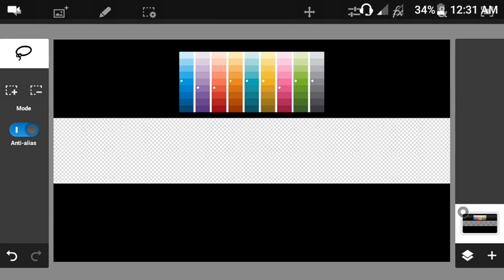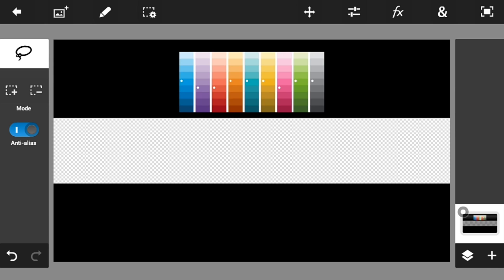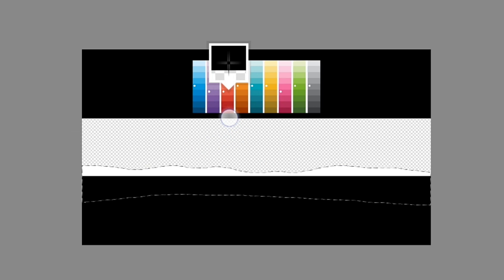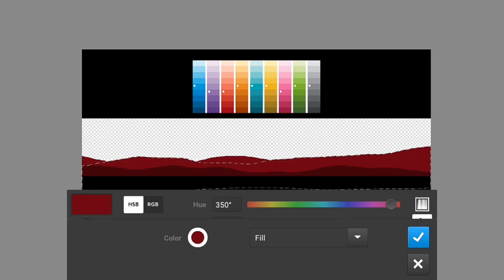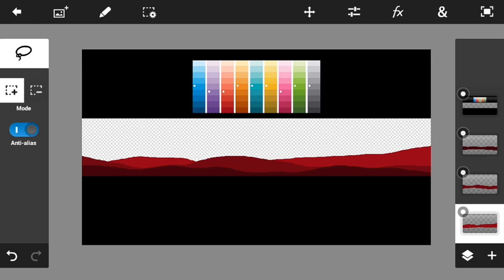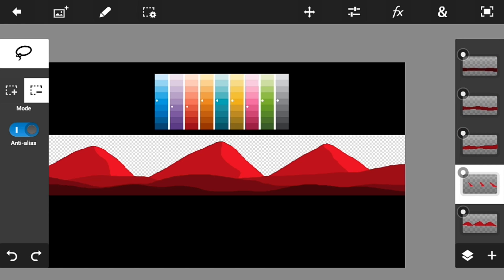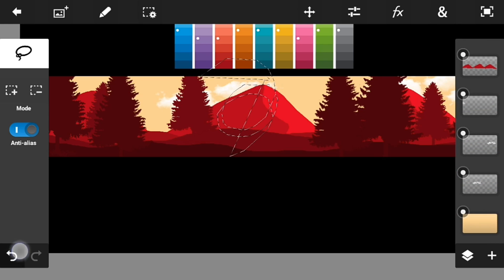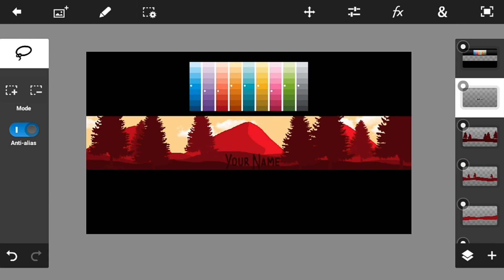How to Make a Landscape Banner in Android | Giveaway in the End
Follow me in : @MoZenLen

Message me you : Youtube or twitter Name , Send me your Twitter or Gmail

-- Be Updated on my Channel :
-- Google+ : Mozenlen

-- Photoshop Touch
-- Kinemaster
-- PowerDirector
-- Phonto
-- AZ Screen Recorder
-- SCR Pro ( No Root )

My intro maker:
 Me Made in android
( Credits to : SesoHq )

* The Song that I used is not mine so The Full Credit is to the Creator *